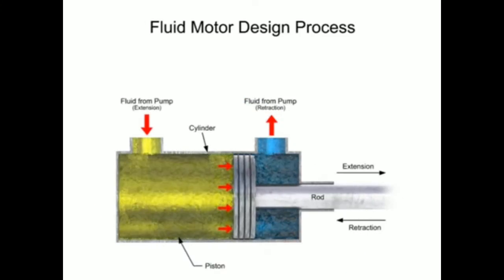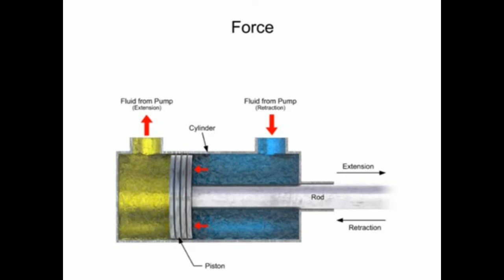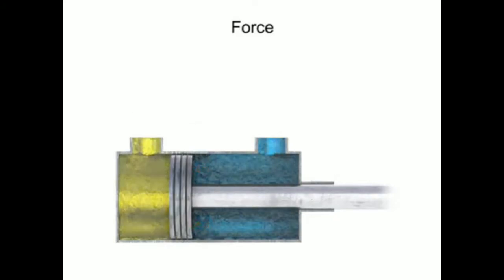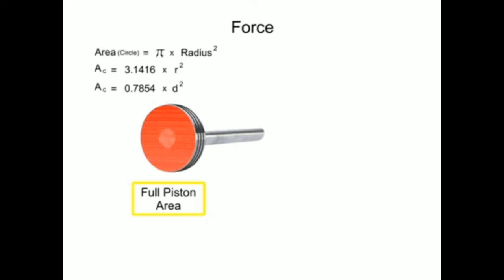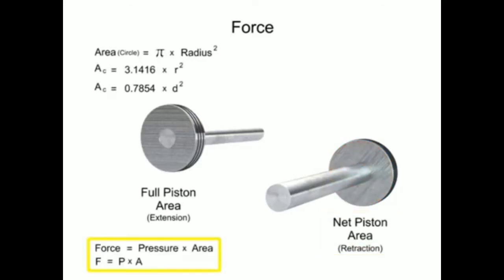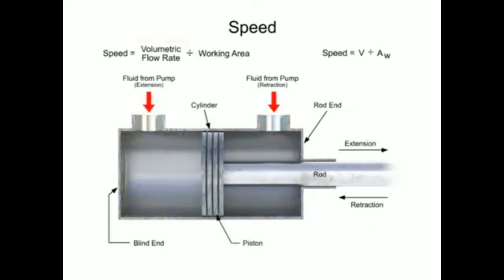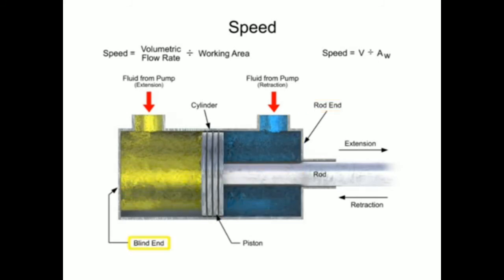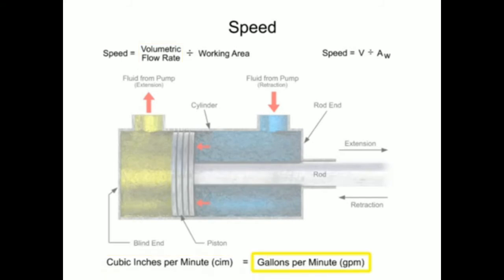FLUID MOTOR DESIGN PROCESS EXPLAINED | MACHINE #5 | ENGINEERING LEARNING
FLUID MOTOR DESIGN PROCESS EXPLAINED

This video For the students and to the people want to learn and gain knowledge about our Subject especially to all teachers wants to explain clearly to their students. I won't be tired to making like this tutorial for you all.

FB Page: LEARN ENGINEERING SUBJECT AND WORK TUTORIALS.